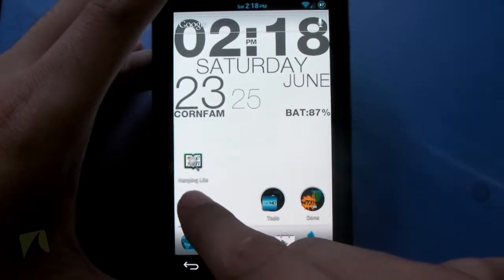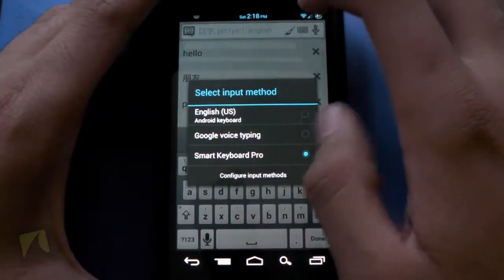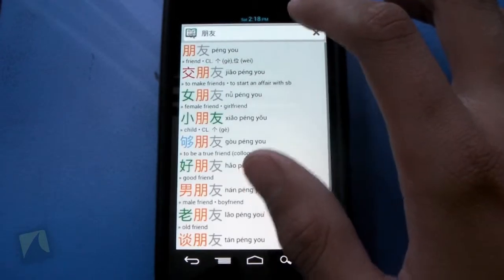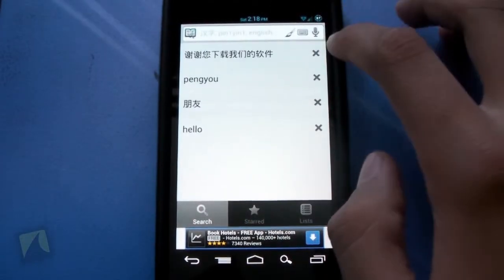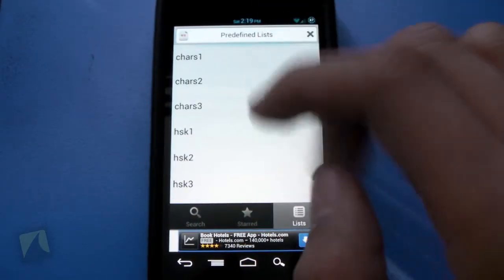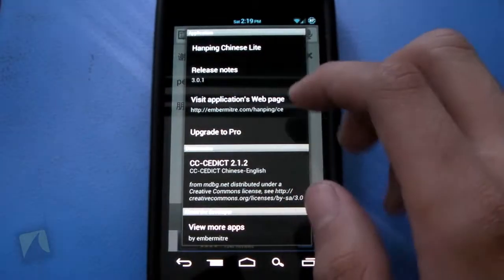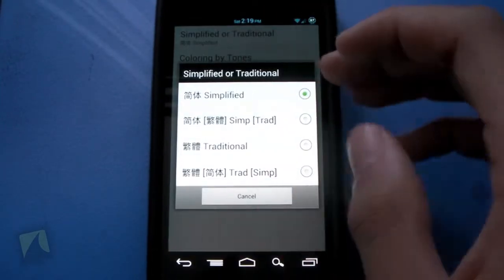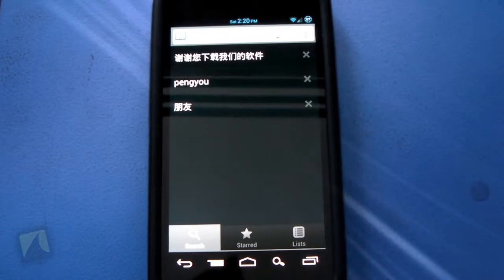Hanping Chinese Dictionary by embermitre | Droidshark.com Video Review for Android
This is the free edition of Hanping Chinese Dictionary Pro especially designed for Gingerbread (and higher) devices.
Features:
★ Search Hanzi / Chinese, Pinyin or English. Also displays Zhuyin (Bopomofo)
★ Both Simplified and Traditional Chinese characters supported
★ Voice recognition (online only and only on supported devices)
★ Live search - dictionary results update as-you-type
★ Progressive results - as you scroll down, progressively deeper dictionary searches are seamlessly performed
★ Offline access to all dictionary features (unless specified)
★ Search history, Starred words, Word lists
★ Custom search using wildcards
★ Clipboard support - copy Chinese from dictionary
★ Night mode (black background)
★ Quick Search Box support
★ Useful links to websites e.g. YellowBridge Chinese dictionary and nciku Chinese sample sentences (online only)
★ Uses CC-CEDICT Chinese dictionary data (stored on SD card)
★ Seamless integration with our Hanping Chinese Camera app (for camera-based character recognition)
★ Supports Move to SD card**
★ No ads!